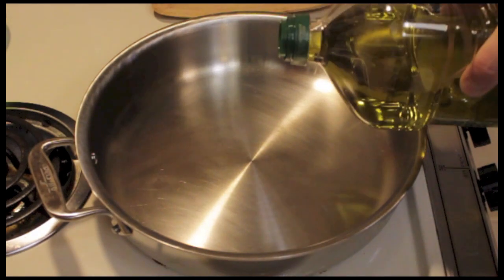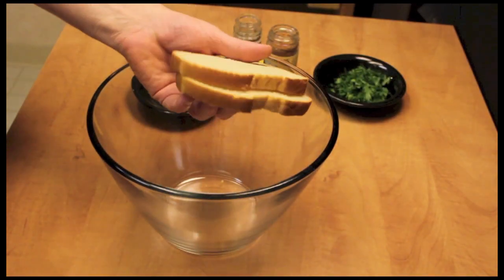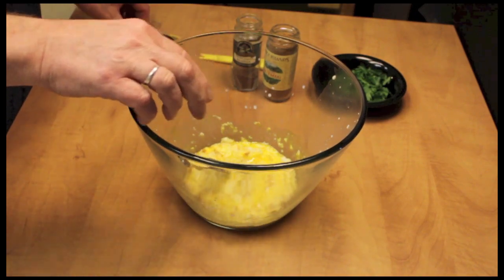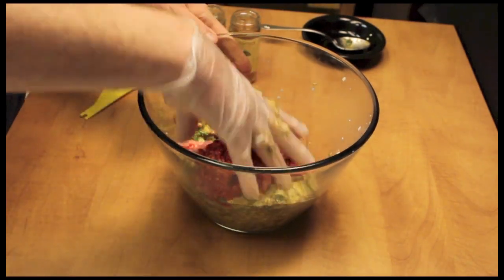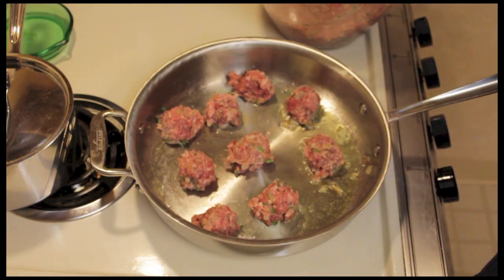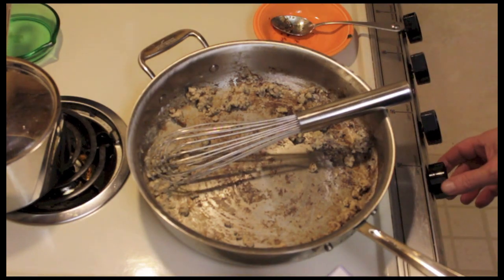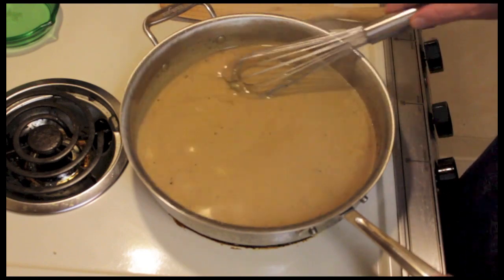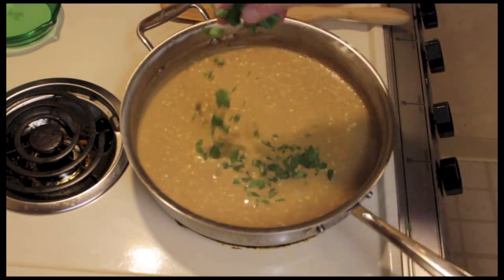Swedish Meatballs Recipe with Michael's Home Cooking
These Swedish Meatballs are simply delicious with the gravy that is made with these.
Ingredients:
2 Tablespoons olive oil
1 Tablespoons butter
1 large onion (about 1 and 1/2 cups) chopped
3 garlic cloves
salt
2 pieces of bread soaked in milk
2 egg yolks
1 egg
1 teaspoon pepper
1 teaspoon salt
1/4 teaspoon allspice
1/4 teaspoon nutmeg
3 Tablespoons fresh parsley or 1 Tablespoon dried parsley
1 pound ground pork
1 pound ground beef
1/4 cup all purpose flour
3 cups beef broth
1/4 cup heavy cream
2 or 3 Tablespoons sour cream

Fry your meatballs slowly so that the pan drippings do not burn and the meatballs cook through.  You can cook the gravy longer with the meatballs in there to make sure they soak up the gravy and cook all the way through as well.
I highly recommend to do that!

This is very very good!